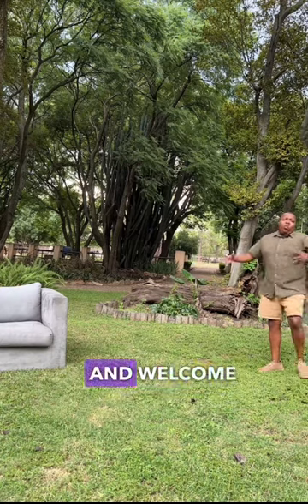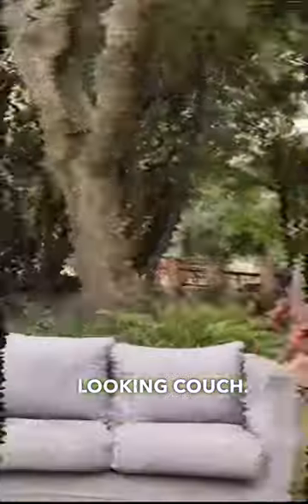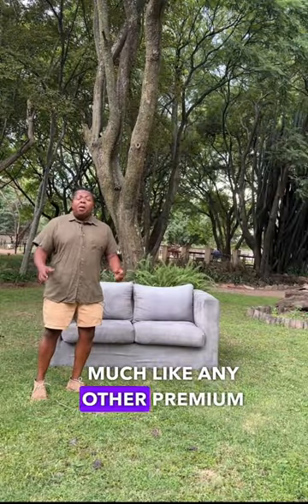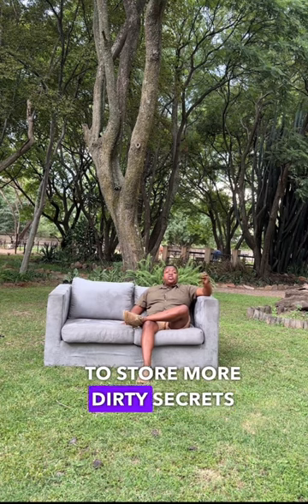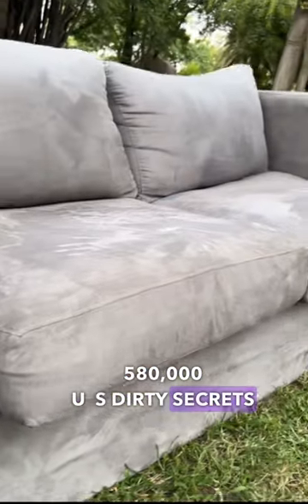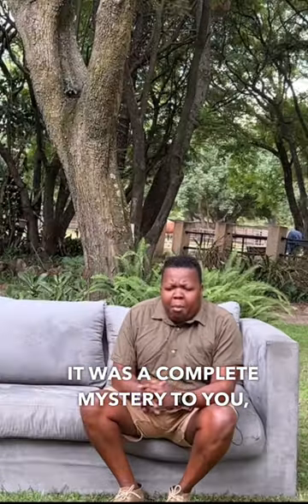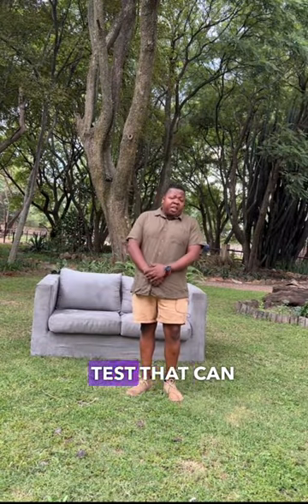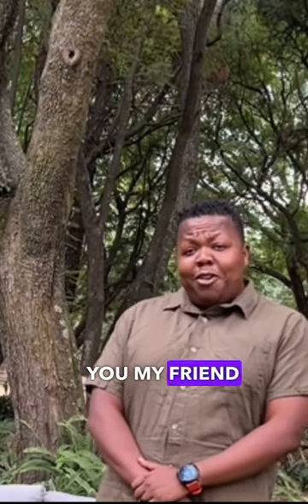The Most Expensive and Infamous Couch in South Africa 😅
A short look into the species Phala Phalaus Taxivodus !